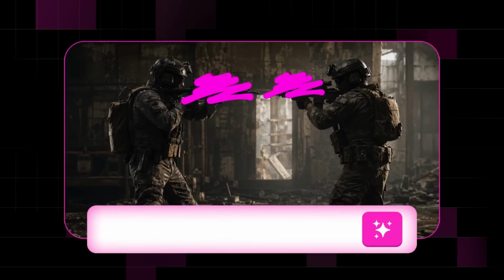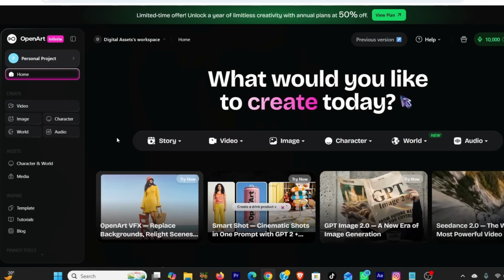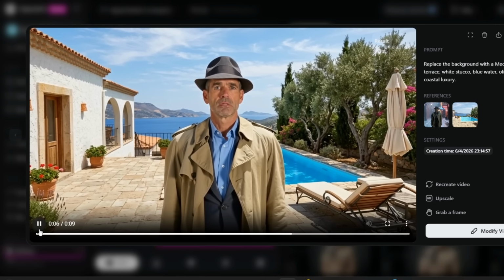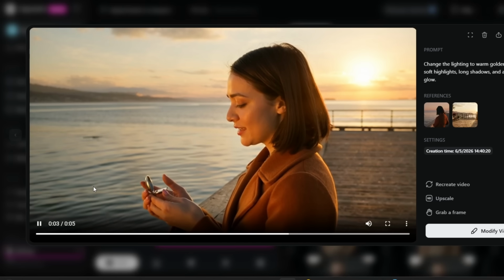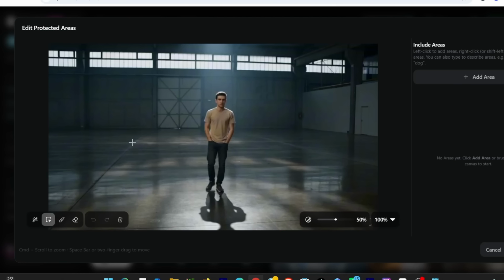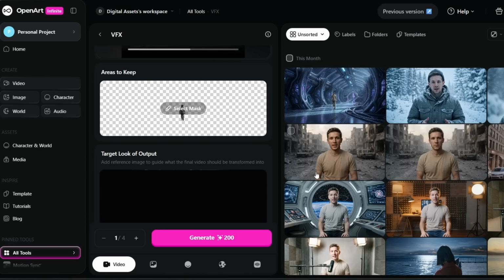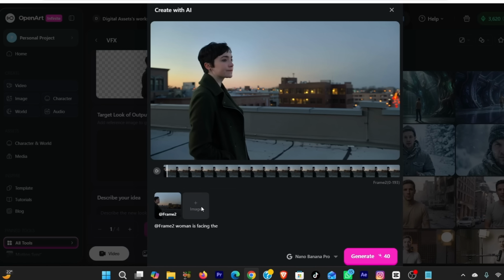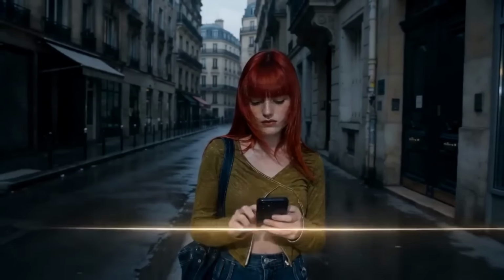AI VFX Just Got Scary Good — Normal Footage to Cinematic VFX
AI VFX is getting scary good. In this video, I test OpenArt VFX and use it to turn normal footage into cinematic AI visual effects.

🎯 GET MY FULL Seedance 2.0 PROMPT GUIDE
If you’re serious about mastering Seedance 2.0 and creating cinematic AI videos with structure instead of randomness, I’ve put everything into the Seedance 2.0 Prompt Guide.
It has cinematic frameworks, multi-shot systems, reference tagging, character consistency control, and the full production-ready prompt vault.

Follow me on X, I share cool prompts & AI workflows daily

More Seedance 2 Tutorial